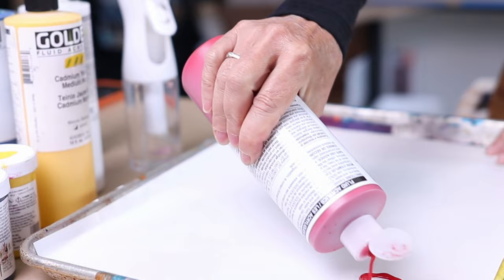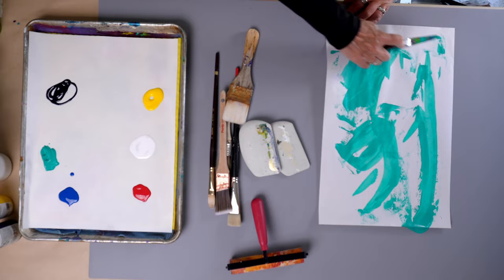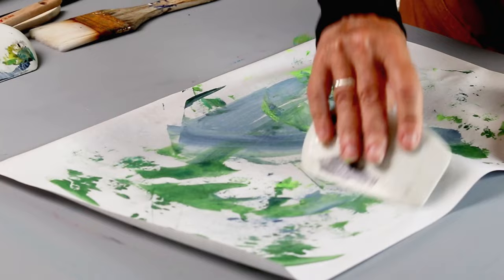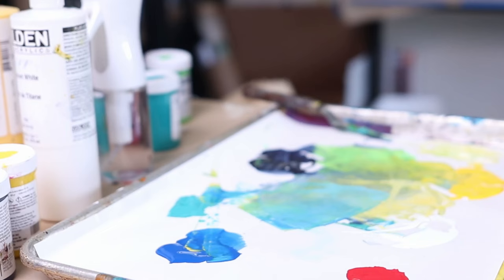Mixed Media Painted Paper | For Fun and Exploration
Creating mixed media painted paper has become my favorite hobby.

When you paint paper just for the fun of it (or to explore new artistic techniques/art supplies), you have nothing to lose.

There is no pressure to end up with a finished piece of art.

At best, you’ll end up with a gorgeous piece of hand-painted paper.

At worst, you’ll end up with an interesting piece of collage fodder.

In this video, I share a process I use to create interesting mixed-media painted papers that I use in abstract collage and other creative projects.

But I’ll let you in on a little secret…

Painting paper is my happy place.

I hope it becomes your happy place too!

💌Mailing List 💌 If you’d like to be on my mailing list, please sign up

IMPORTANT: If you don’t receive an email from me (Jackie Bernardi) within a few minutes, please be sure to check your promotions and spam folders. I cannot send anything to you until you click the link in the first email.

🎨 Supplies & Tools 🎨

Golden Fluid Acrylics Primary Magenta -

Golden Fluid Acrylics Primary Cyan -

Golden Fluid Acrylics Cadmium Yellow (Medium) -

Golden Fluid Acrylics Titanium White -

Golden Fluid Acrylics Paynes Grey -

Pallet Knife -

Catalyst Wedge -

Speedball Soft Rubber Brayer -

💜 I genuinely appreciate your support. 💜

00:00 Introduction
00:26 What's coming up
00:43 Mixed media paper selection
01:23 Painted paper #1
03:48 Painted paper #2
05:46 Painted Paper #3
07:27 Painted Paper #5
08:49 Painted paper #6